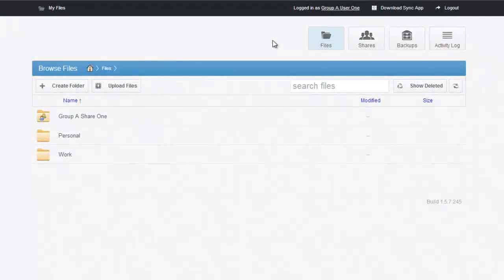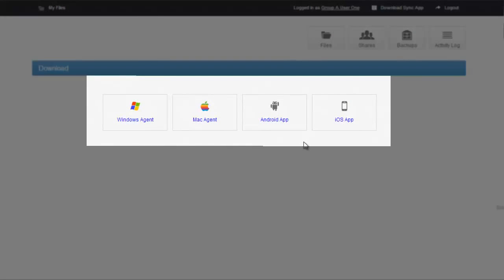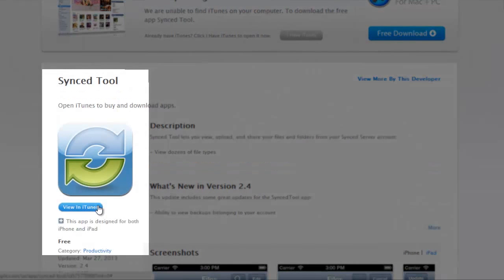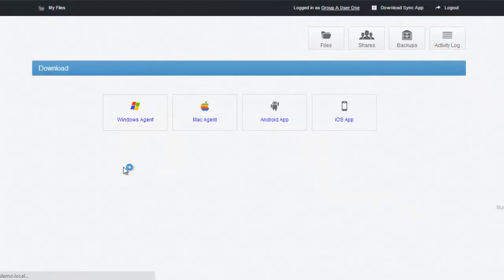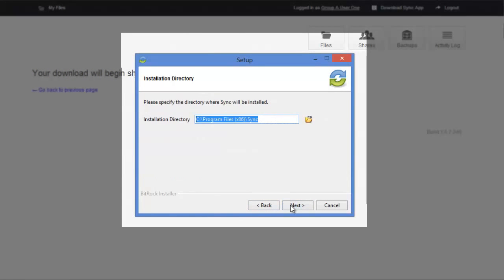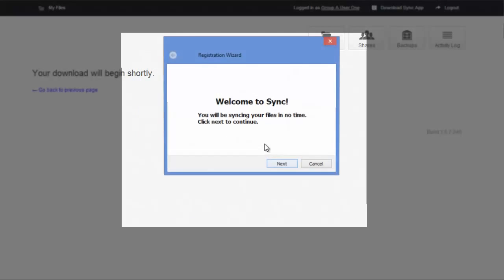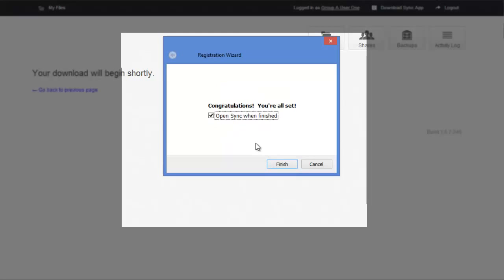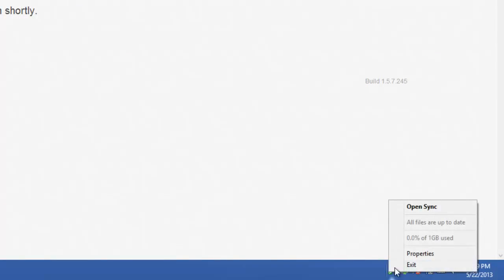Installing the vBoxx sync client - vBoxxCloud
Learn how to install the vBoxx sync client on your computer and start syncing your files with vBoxxCloud.

vBoxxCloud is a Cloud service made for the business sector, full control over, how, when and where you share information.

Hosting and Cloud Solutions | GDPR Ready | Web Hosting | Dedicated Servers | Mail Servers